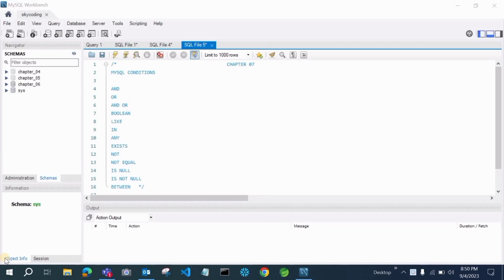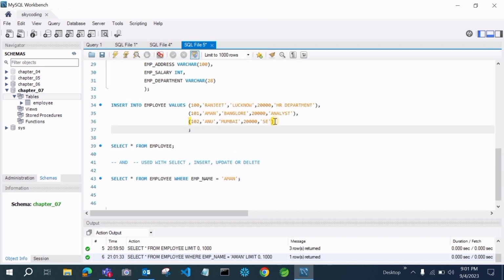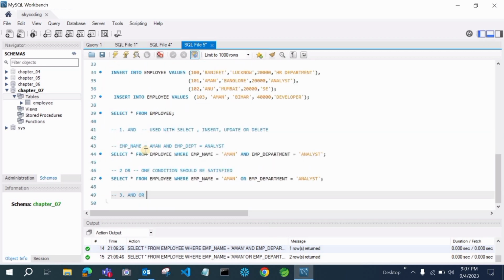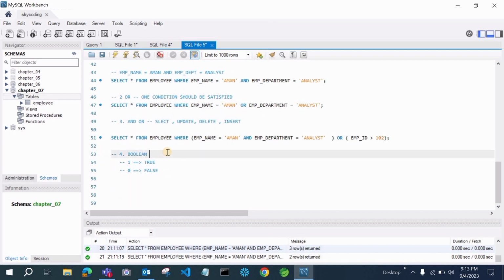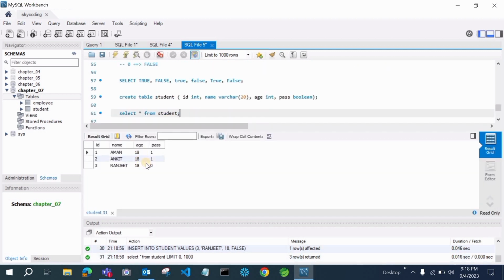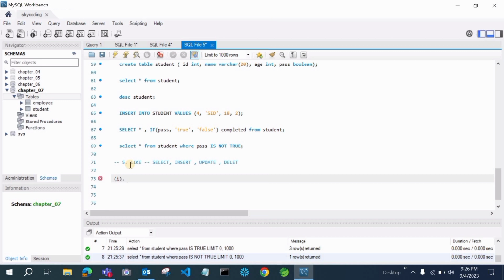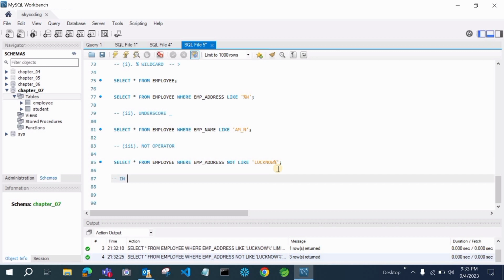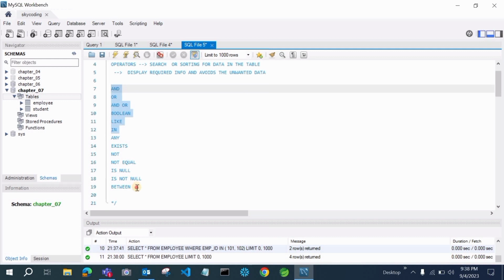07.1 MySQL Conditions and Operators | AND, OR, AND OR, IN, BOOLEAN, LIKE with examples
07.1 MySQL Conditions and Operators | AND, OR, AND OR, IN, BOOLEAN, LIKE with examples part 01

Topics covered in the video :

Mysql conditions
Mysql operators
AND
OR
AND OR
IN
BOOLEAN

differences between mysql and sql
differences between sql and nosql
mysql installation
mysql workbench installation
mysql full tutorial for beginners
database commands in mysql
data types in mysql
char and varchar data type differences
data types in sql full
types of tables in mysql
sql tables
creating a table in mysql
rename, alter tables in mysql
insert, update, deletes on a table
inserting data in a table
updating data in a table
deleting data in a table
selecting data in a table
mysql insert ignore statement
mysql insert on duplicate key update
copying data in mysql
replace function in mysql
replace in mysql
replace statements in mysql
mysql operators
mysql conditions
and or and operators
boolean operators